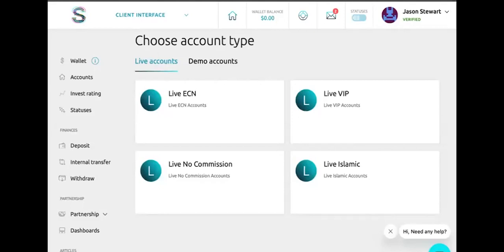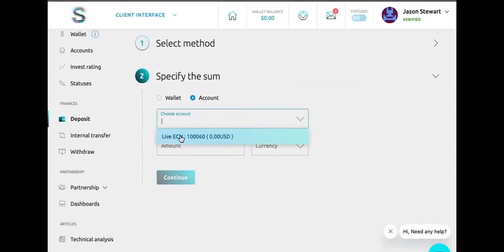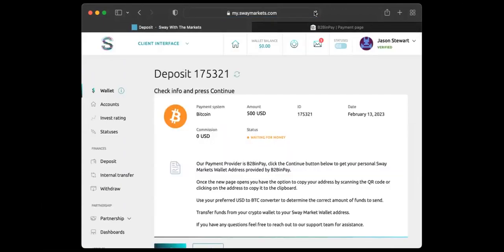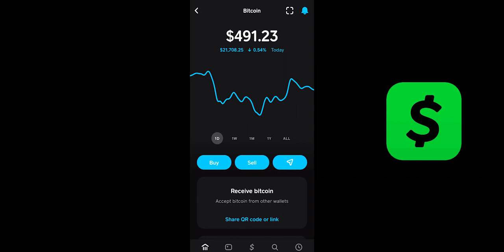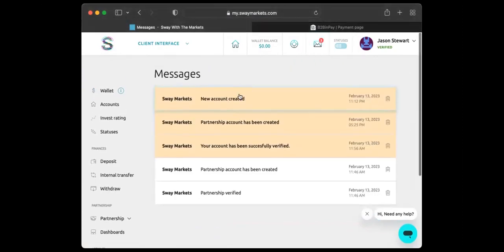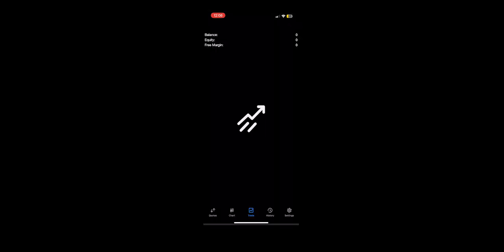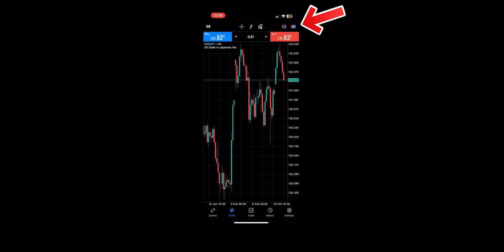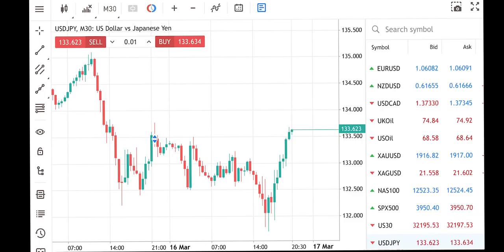HOW TO DEPOSIT MONEY INTO YOUR SWAY MARKETS TRADING ACCOUNT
If you want to get started trading on this platform, you can click the link above. I hope this video made it easy for people to get money into their accounts and start trading.